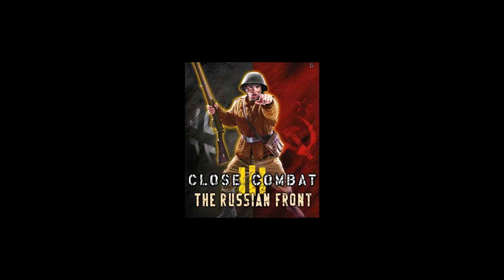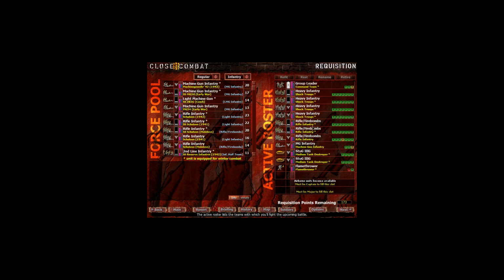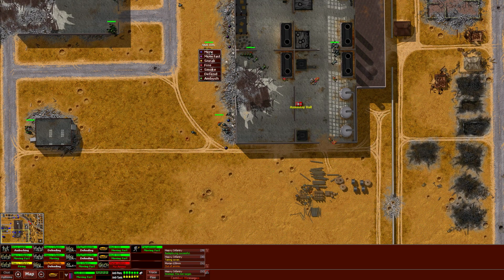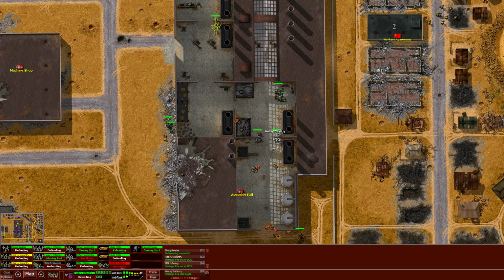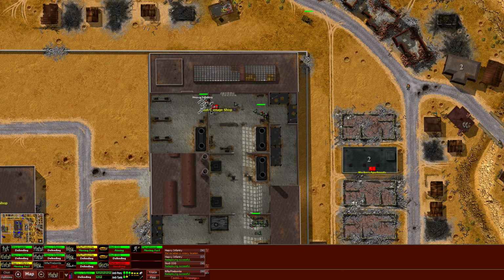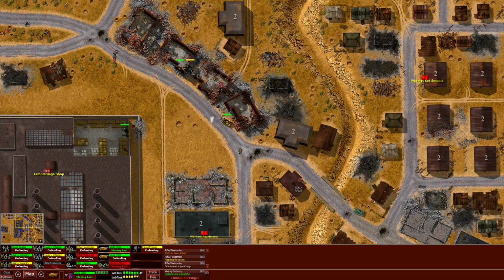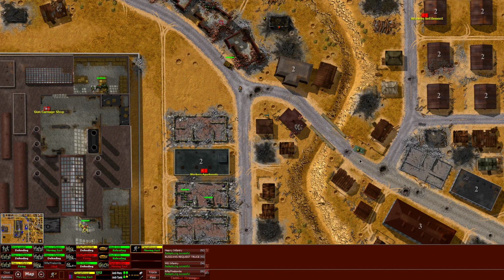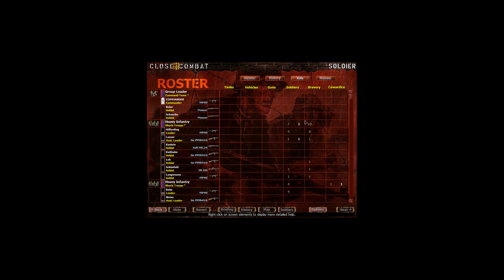Close Combat III Rattenkrieg Campaign Finale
Finale of the Rattenkrieg Trilogy.